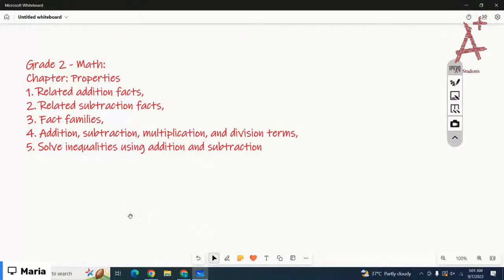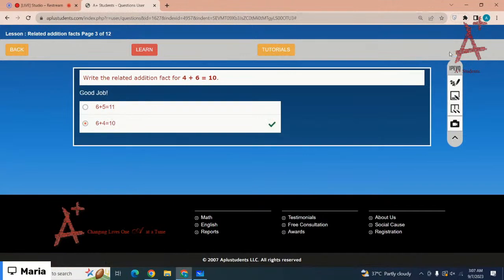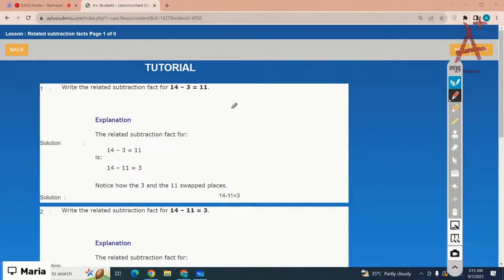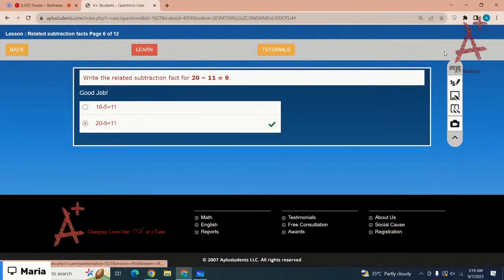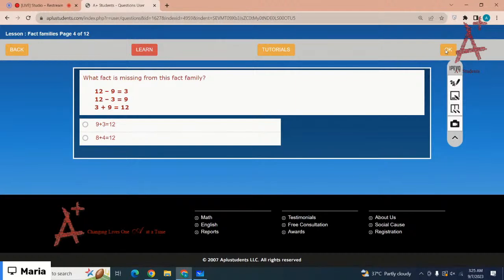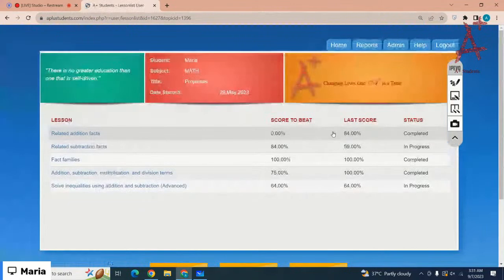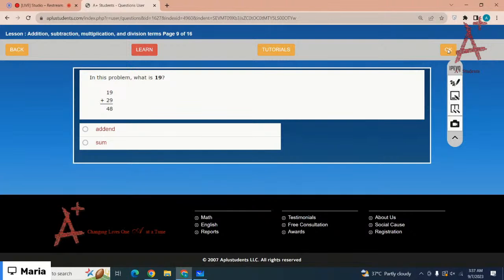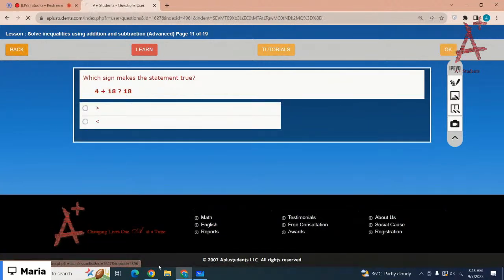Grade 2 - Math: Related addition facts, Related subtraction facts, Fact families, Addition, subtr…